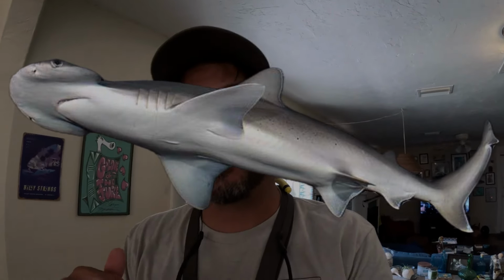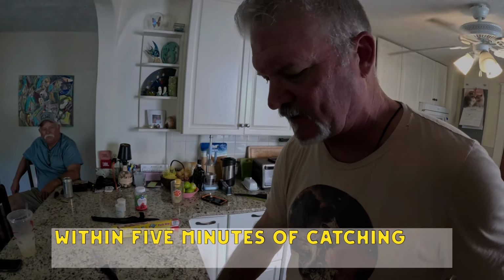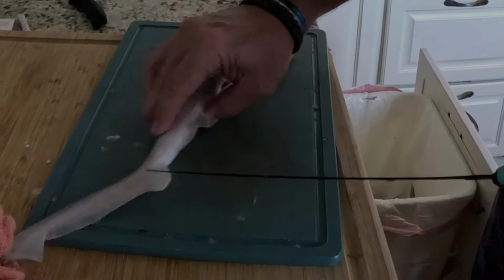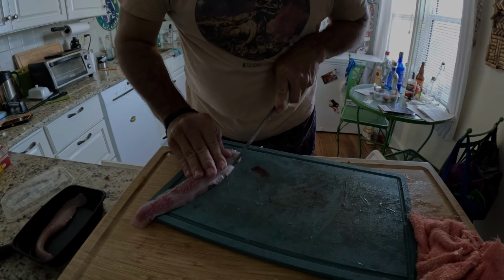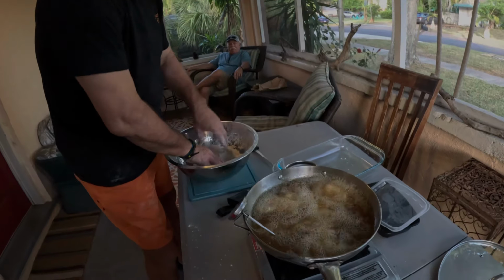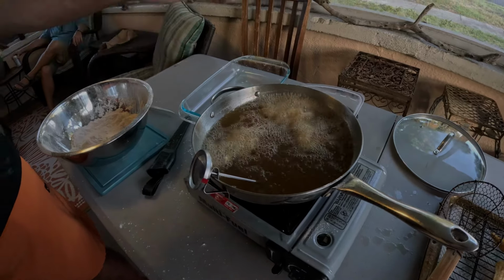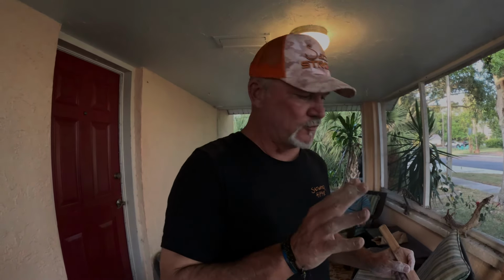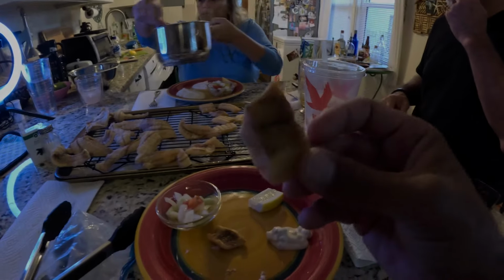How we Clean and cook Bonnet head shark Calabash style.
Captain B’s Surf fishing charters

Full catch video here

Calabash style cook
Breading: flour, corn meal, old bay, Everglades seasoning
Oil: Peanut oil 350 degrees

Bonnet head Shark nuggets
Steps:
1. Gut shark within 5 min of catch or ASAP
2. Cut off head & fins use a (serrated knife)
3. Filet meat off the body and remove excess cartilage use (filet knife)
4. Remove meat from skin
5. Cut into 2-3" squares
6. Bread and fry in 350 degree peanut oil
7. Once it floats wait till lightly golden color and remove from the oil
8. Enjoy the shark nuggets ONCE COOLED.